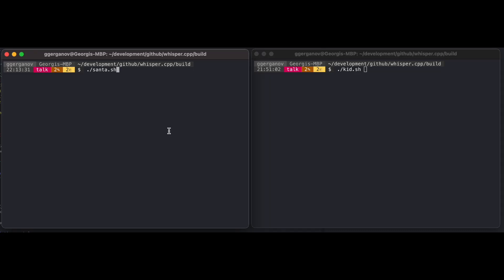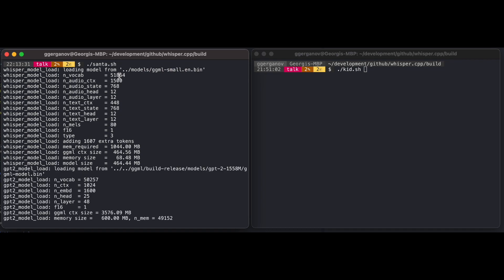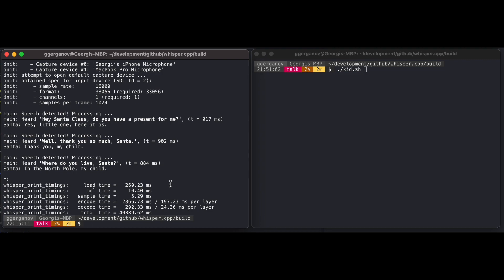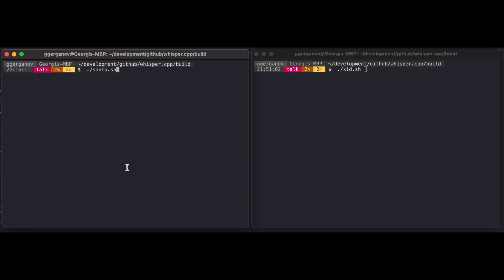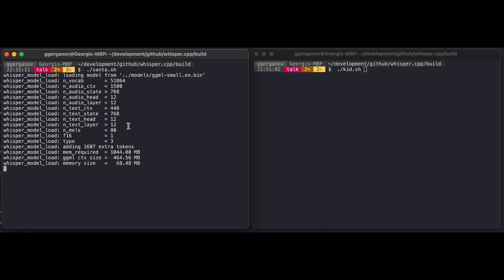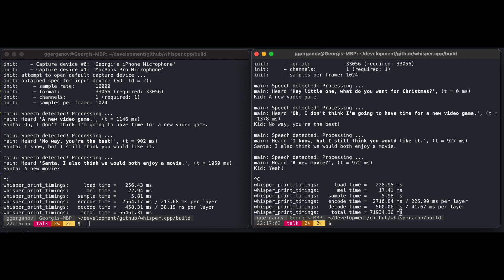Talk - GPT-2 + Whisper + TTS in the terminal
This is a follow-up on the previous WASM-based voice chat demo.
This time the GPT-2 and Whisper models are running natively in a terminal app on the CPU.